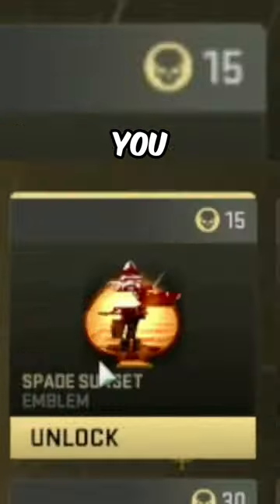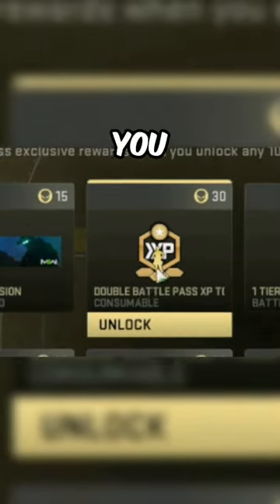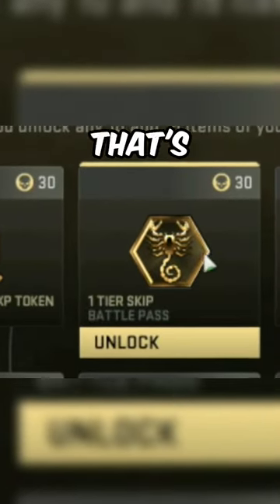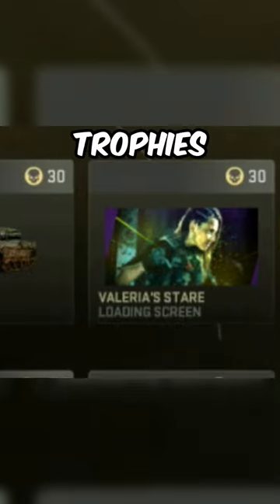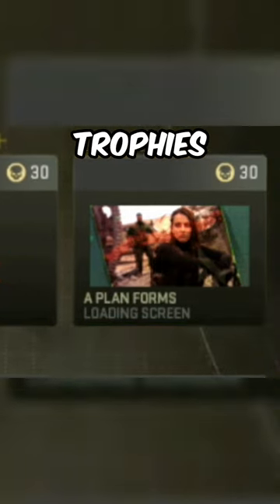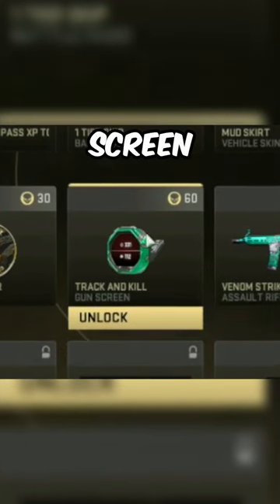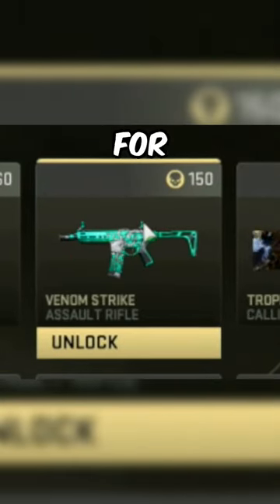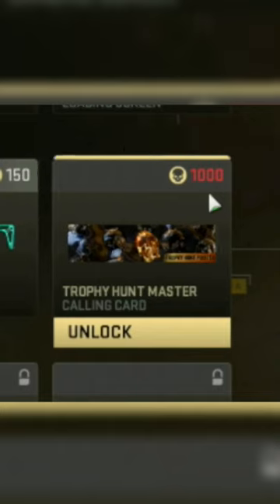All MW2 Trophy Hunt Rewards (The last one🤯)